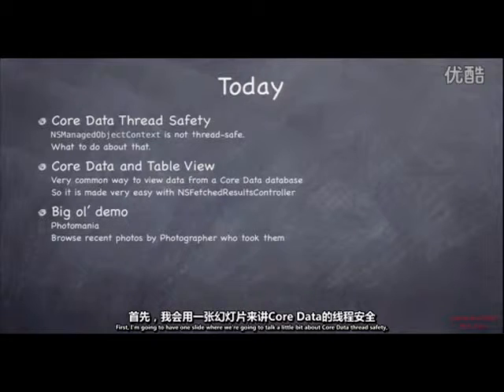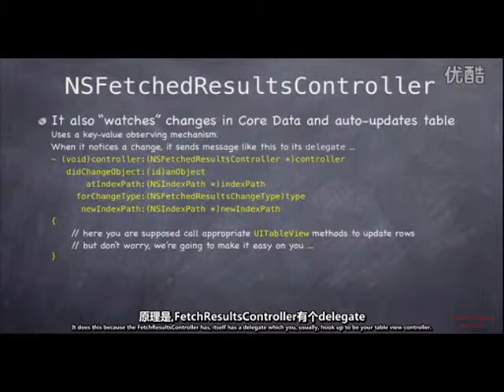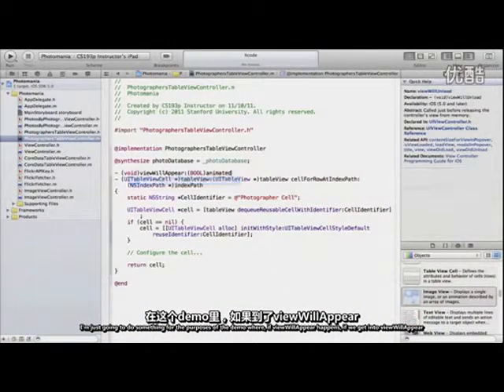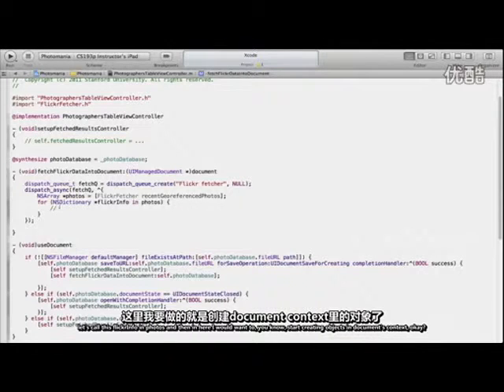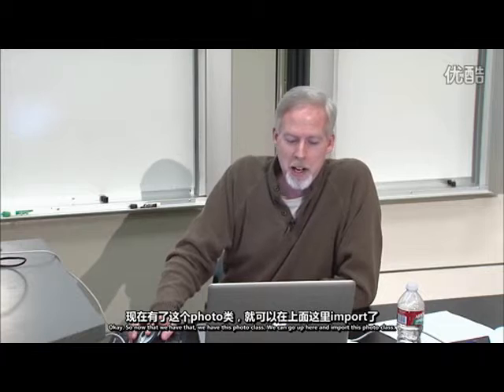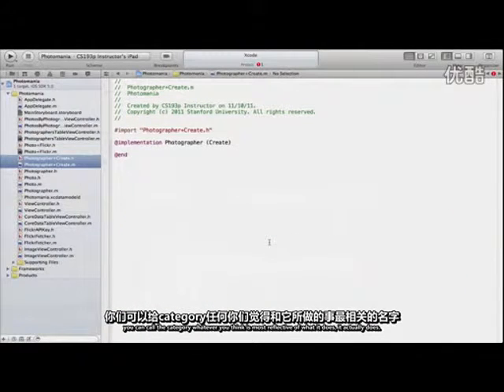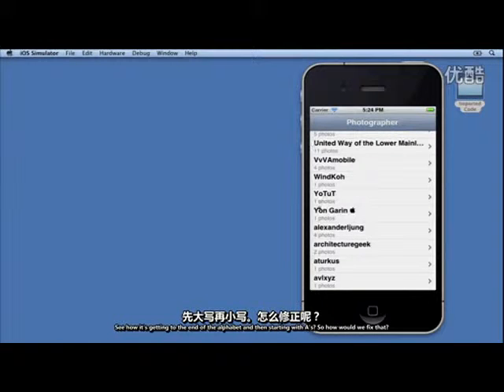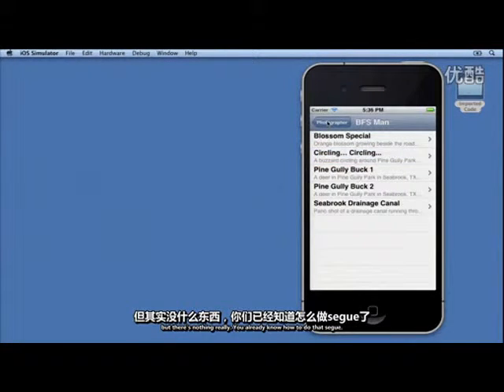Stanford iOS課程【中英字幕】2011年秋14 Core Data Demo Nov 10 2011